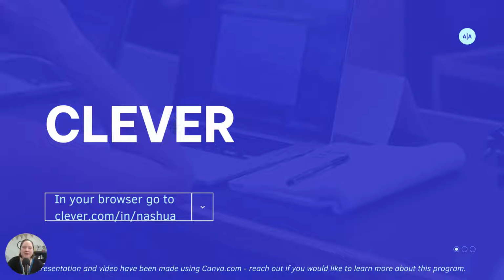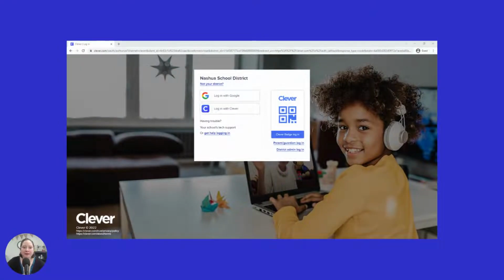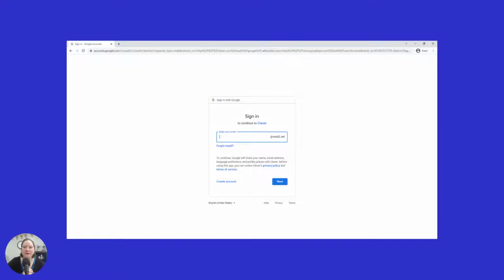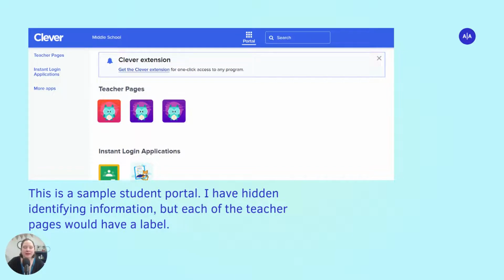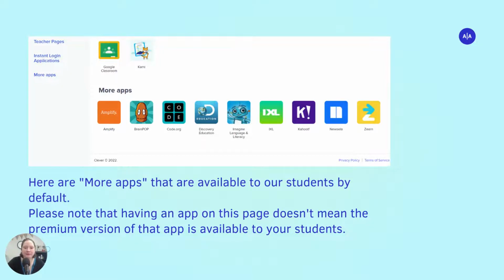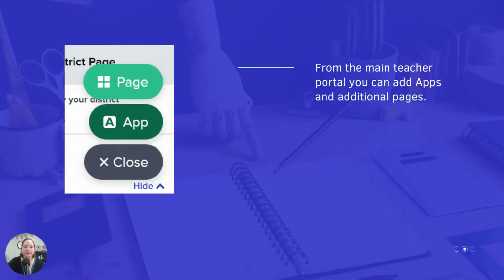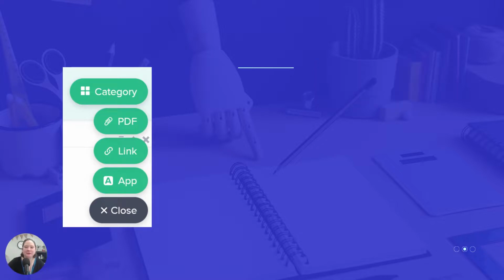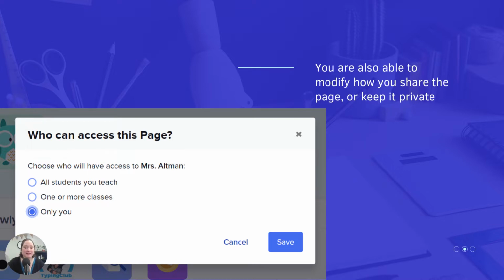Clever Introduction for Middle School Teachers